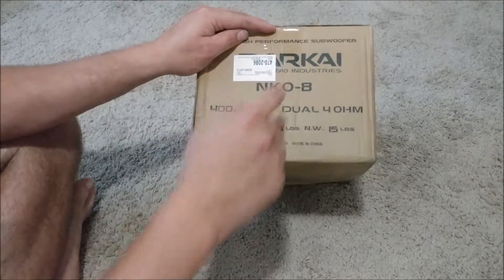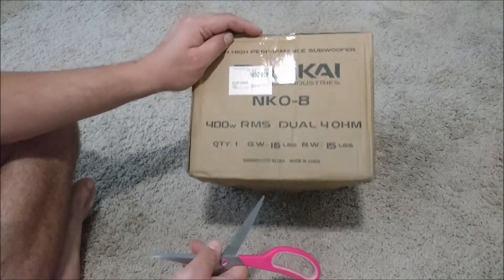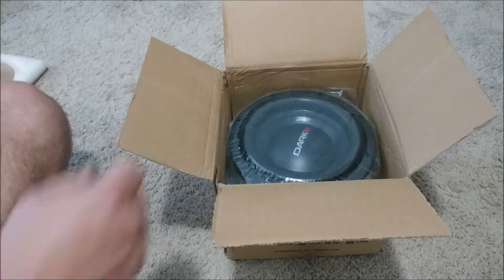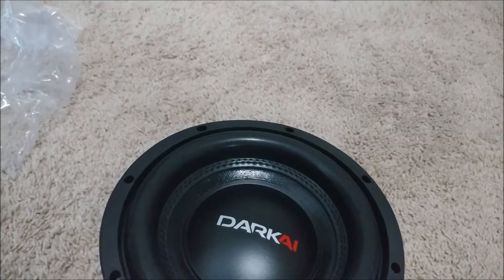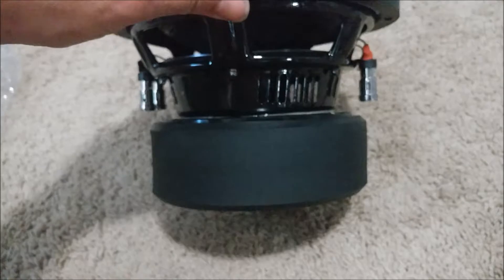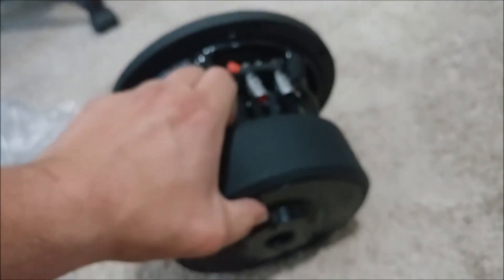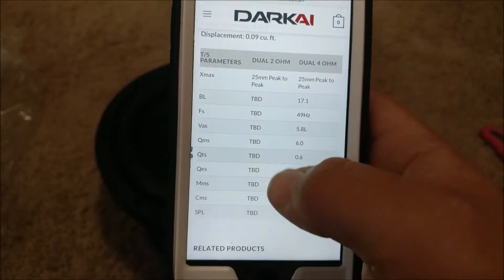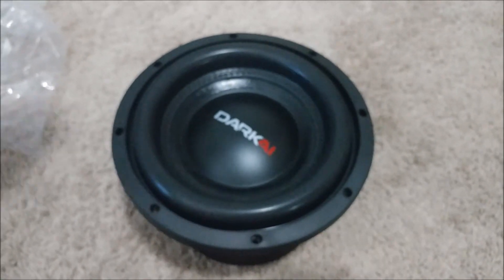Dark Audio Industries NKO 8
The NKO Series subwoofers are our underrated 500 Watt RMS line of drivers (400 RMS for the NKO-8). They feature a stout 3″ black ceramic coated copper voice coil on a thick aluminum former for maximum strength (2″ black ceramic coated copper voice coil for NKO-8). The power from an amplifier is run through our 8 gauge spring loaded push terminals into oversized round tinsel leads that are sewn to the dual Nomex® spider system to ensure that they stay in place and do not touch the cone during travel. The dual Nomex® spiders are then glued to each side of a spacer to guarantee that the voice coil is linear through excursion. We then use additional epoxy and also bolt this spider assembly to the basket so it will not break or come loose during extensive play.

The FEA optimized motor assembly has three different points of cooling to allow ample air flow to the voice coil.

-Black Stamped Steel Frame
-Sewn Round Tinsel Leads
-High Efficiency FEA Optimized Motor
-100oz of Y35 Grade Magnets
-Spring Loaded 8 Gauge Terminals
-Non-Pressed Paper Cone
-Two Layer Nomex® Spiders
-Strong ABS Plastic Spider Spacer
-Ultra High Temp Black Ceramic Coated 2″ 4-Layer Copper Voice Coil
-35mm Coil Winding Height

Conservative Power Ratings
Peak Power: 800 Watts
RMS Power: 400 Watts

Recommended Power Range
200 – 600 Watts RMS

Box Recommendations
For our 8″ models we recommend .5 cu. ft. sealed and .75 cu. ft. ported tuned to 32 – 34 Hz.
Mounting Depth: 5 1/4″
Cutout Diameter: 7 1/4″
Outer Diameter: 8 1/4″
Displacement: 0.09 cu. ft.